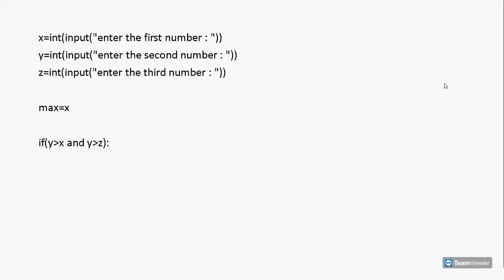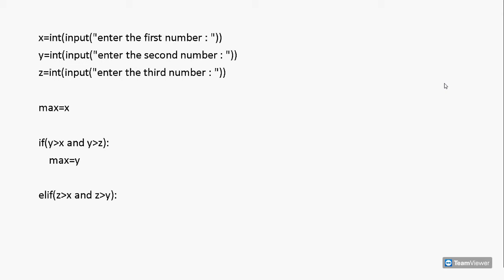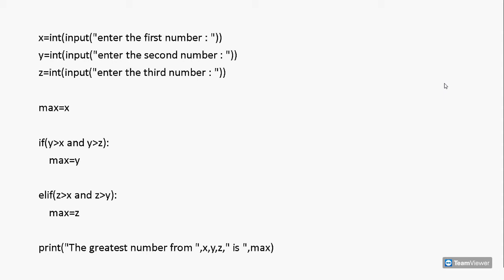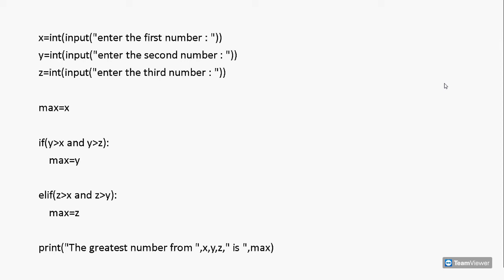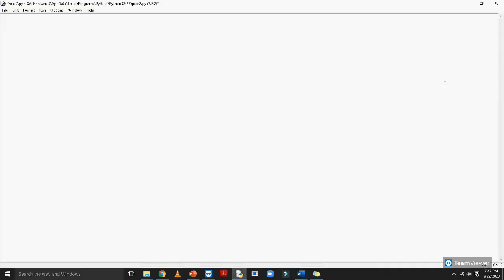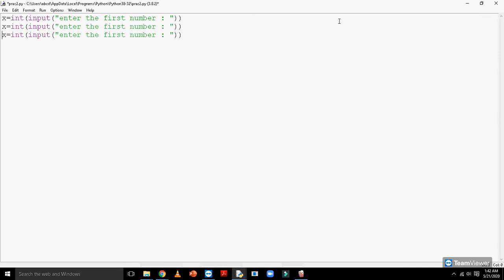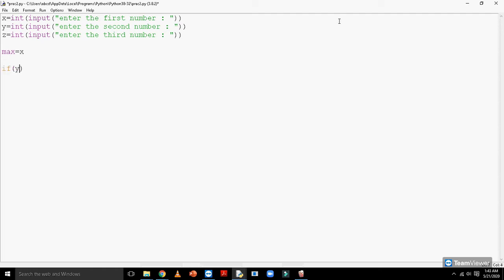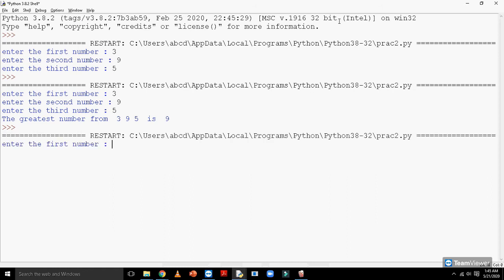easiest program to find the greatest number of three numbers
This video shows you how to write a program to find the greatest of the three numbers entered by the user. We use if, elif statements to achieve this functionality.

The same program can be implemented in a variety of ways , but this is the simplest and easiest method.